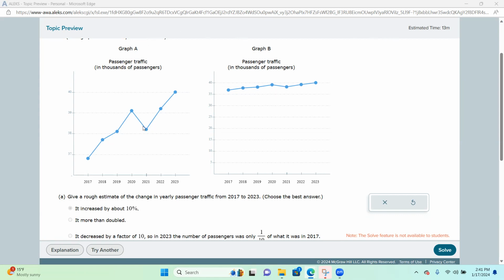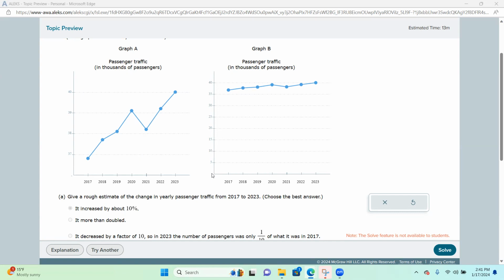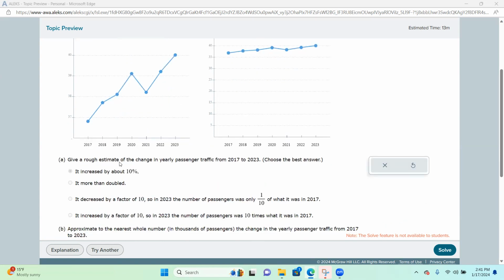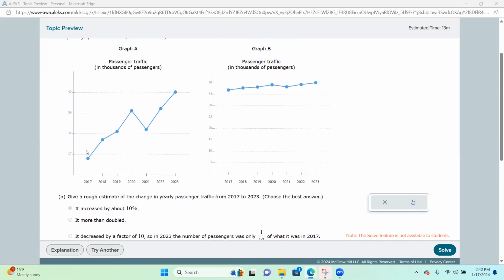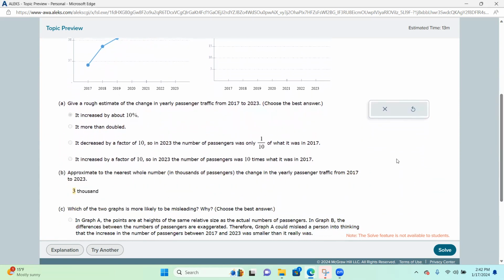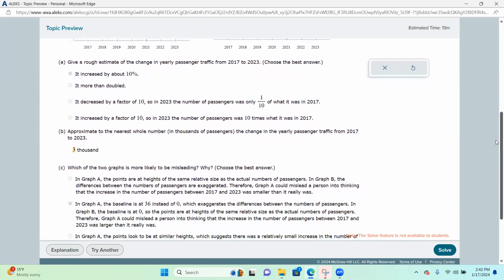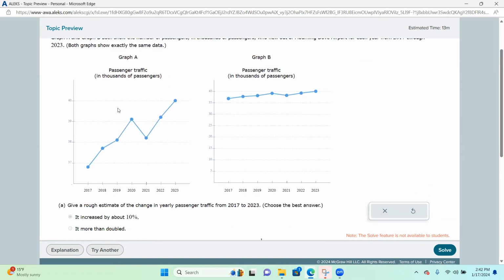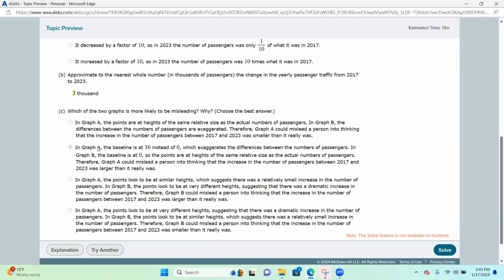math 201 ALEKS L 2 3 scaling